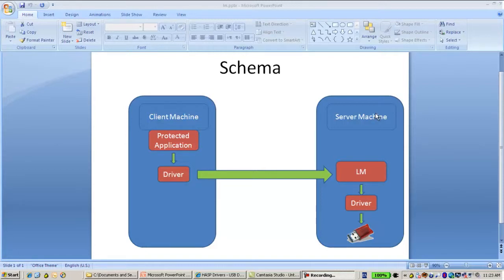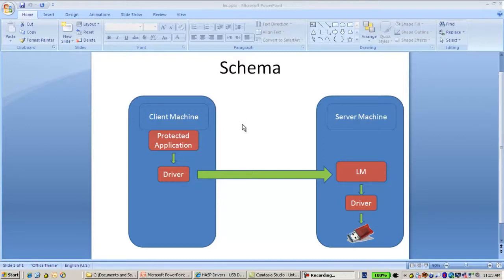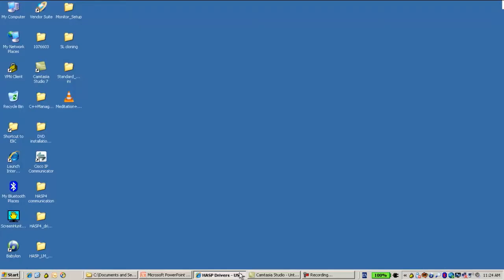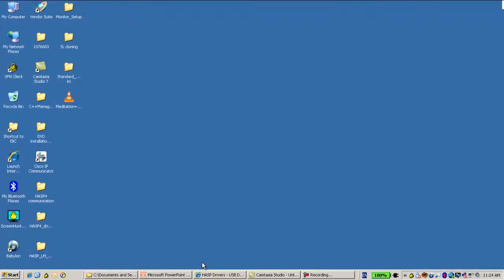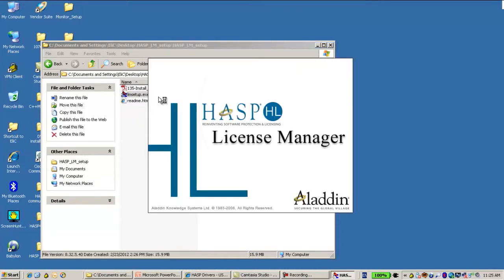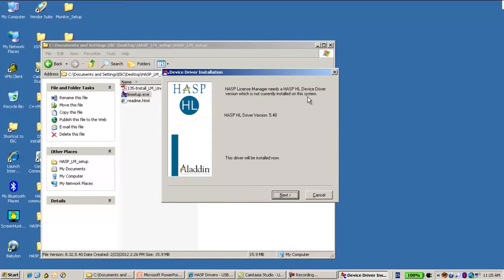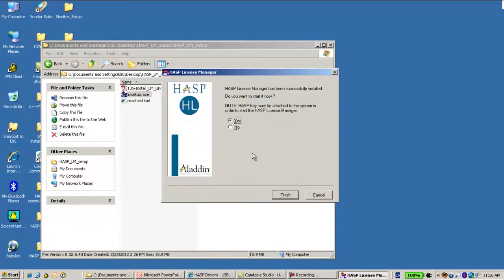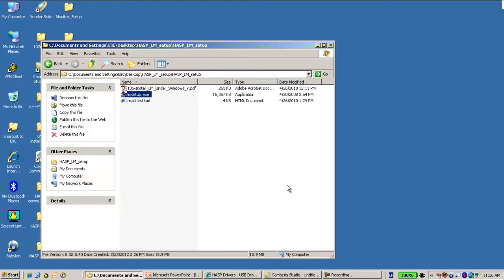Sentinel Support - How to consume a license on the net key using license manager for HASP4